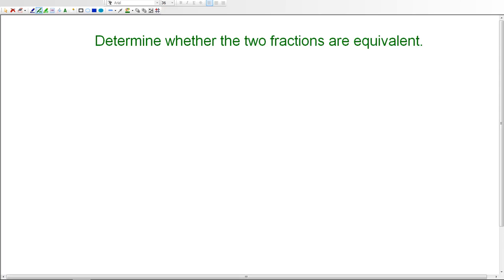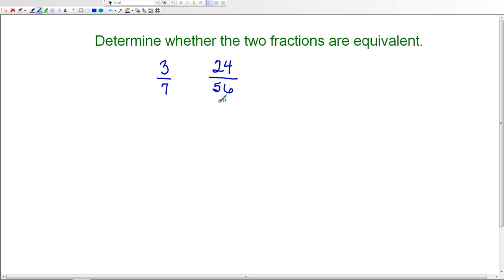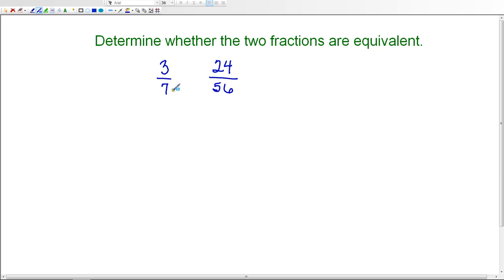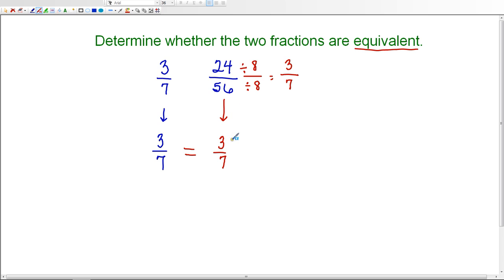Simplifying Fractions in Order to Determine if Fractions are Equivalent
Simplifying fractions has many uses in the math world.  One use is to determine if fractions are equivalent fractions.  If you have two equivalent fractions, then when you simplify both fractions to lowest terms, they will be equal fractions.  In this video, I will demonstrate how to simplify 3/7 and 24/56 to determine if they are equivalent fractions.